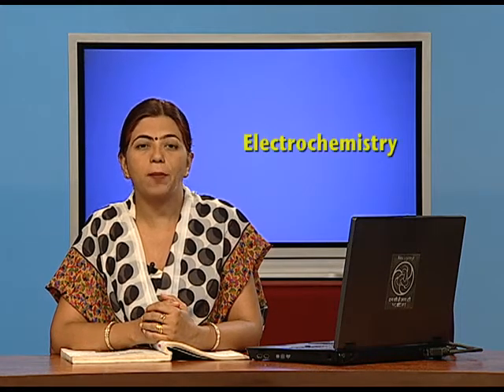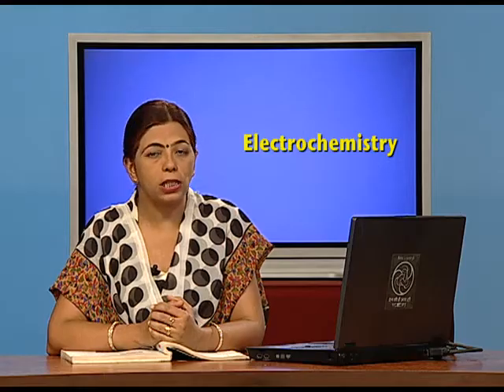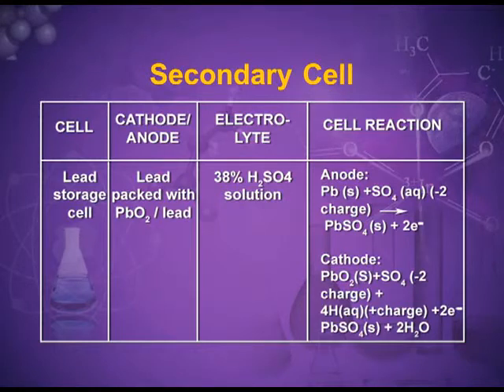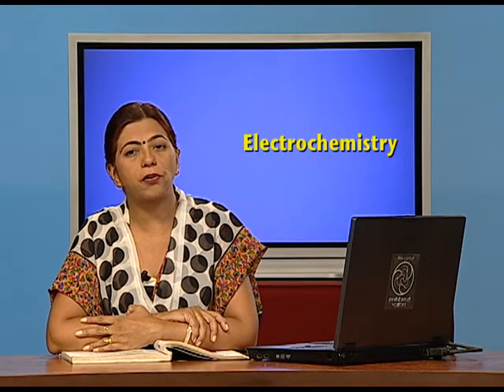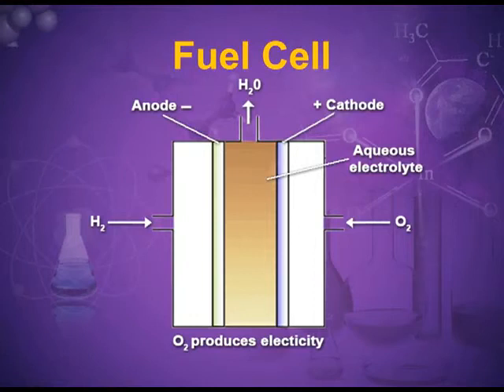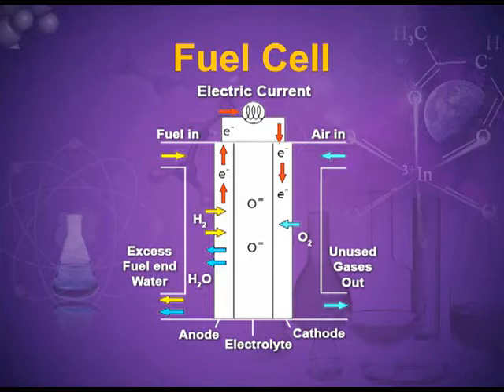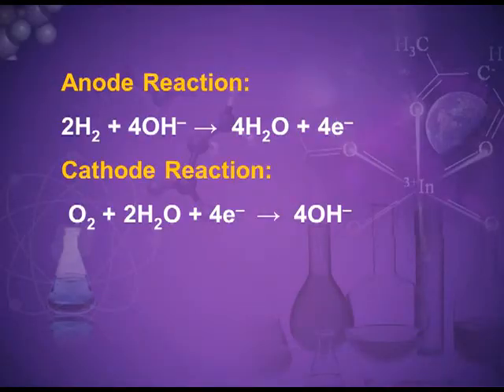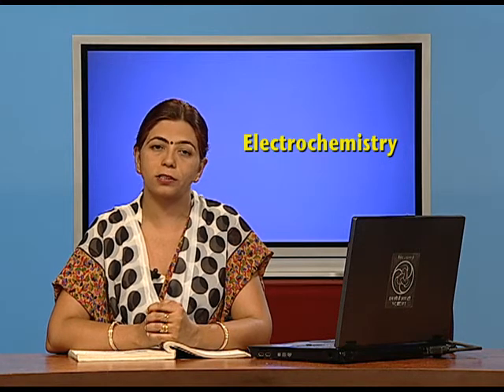CHEMISTRY XII CH3 EP6 NEW